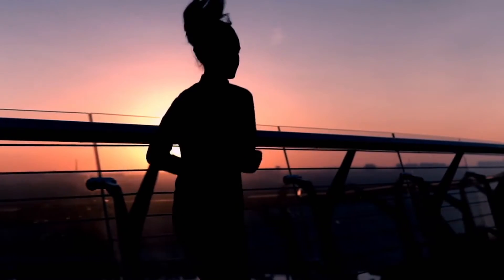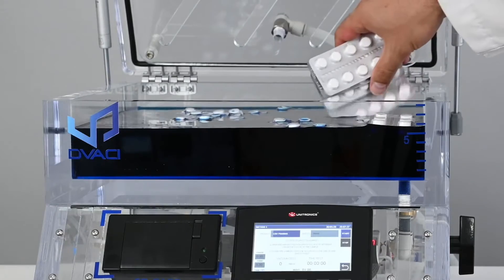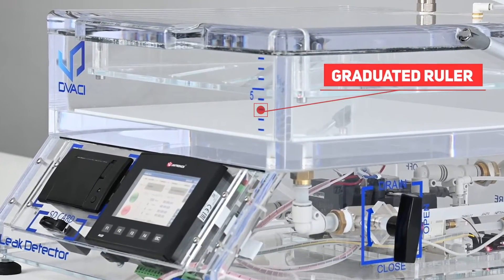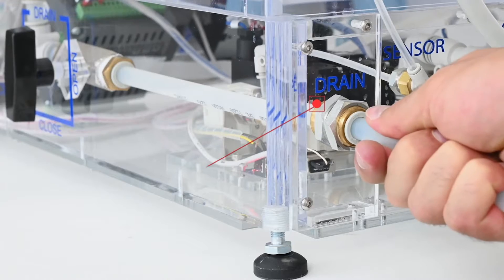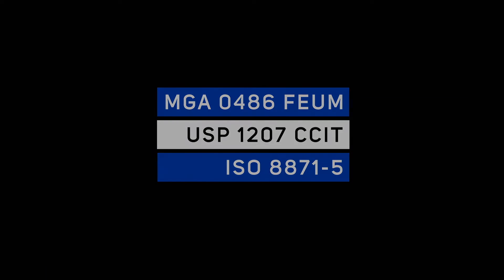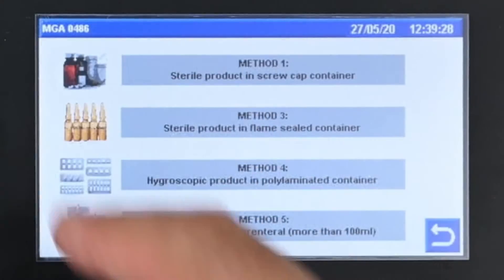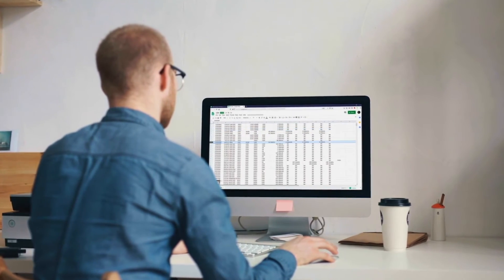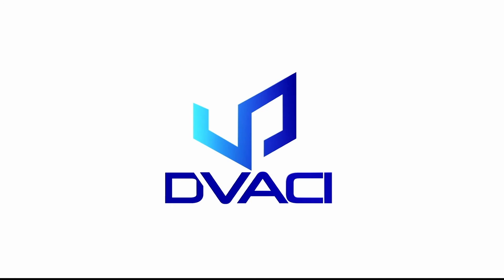CDV Pharma 💊 Blister Blue Dye Leak Testing - Container Closure Integrity Testing CCIT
Leak Detector for
 Pharmaceuticals with Methylene Blue Dye Test Method. CDV Pharma is a vacuum chamber for packaging leak testing focused on blister for pharmaceutical industry.

📌 Methylene Blue Dye Test Method  ➡️  Is it going to work with my products? 📡

***FREE TEST***
➡️ Send us your samples, we will send you back free of charge a video of test results with your products and recommandations about testing parameters.

Model: CDV Pharma 💊
Brand: DVACI
Company: BOUSTENS SA DE CV
Subsidiary in USA 🇺🇸 DVACI LLC 🇺🇸
Subsidiary in Europe  🇪🇺 France: CONTROL-SENSEI SAS 🇫🇷
🇲🇽🇲🇽🇲🇽 Made in Mexico 🇲🇽🇲🇽🇲🇽

A simple, repeatable and
reliable method to ensure
seal integrity of your
 packages and containers,
the CDV Pharma chamber
makes detection of even the
smallest leaks a possibility.

Compliant with 21 CFR part 11

CDV Pharma was designed to optimize the use
of blue methylene solution in leak testing.

CDV PHARMA vacuum chambers are built with a PLC touchscreen where vacuum
 level and time can be set and controlled through a user-friendly, advanced interface. Access
to the program is password protected. Up to 40 users can be registered with personal
 passwords for each.

Operating System: ORION
It is a powerful operating system that lets you install applications that adhere to the procedures stipulated in international norms and standards.

STANDARDS:
MGA 0486 FEUM
USP 1207.2 Package Integrity Leak Test Technologies – Probabilistic Leak Test Technologies: Bubble Emission and Tracer Liquid
ISO 8871-5

Script and Video editing by:
Óscar Betancourt